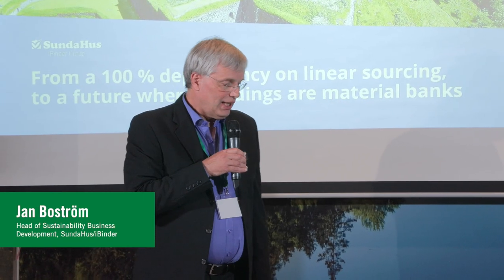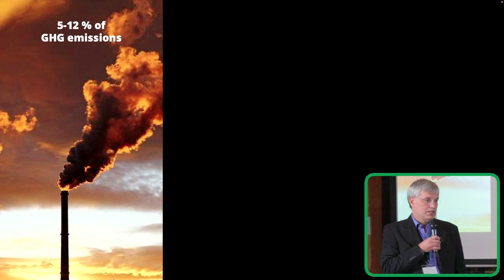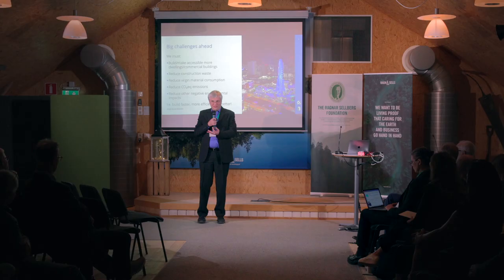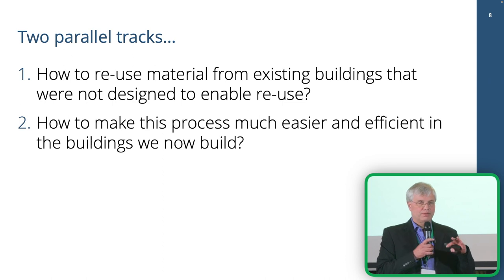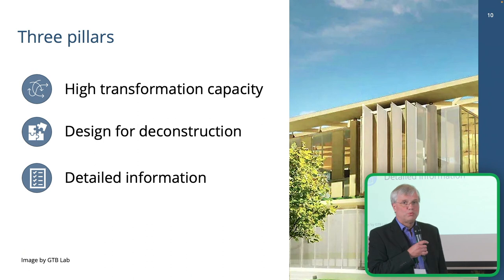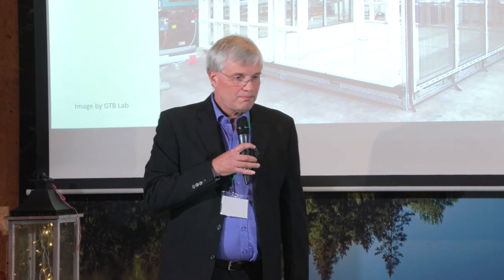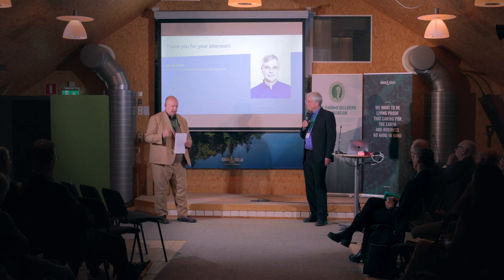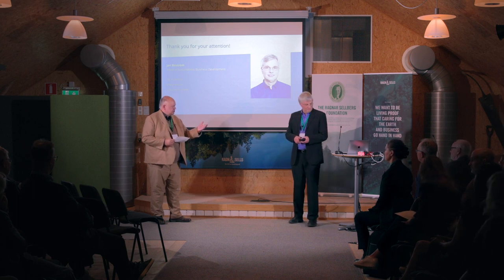Framtidsdagen 2023 Jan Boström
I en värld där befolkningen och städerna växer, och våra levnadsmönster förändras, ökar behovet av nya bostäder och byggnader. Men hur kan vi skapa framtidens infrastruktur utan att överföra miljö- och klimatskulder till kommande generationer?

På temat ”Från avfallsminimering till en resursfokuserad byggsektor”, presenteras inspirerande exempel på framgångsrika projekt från både universitet och företag som illustrerar denna vision.

Miljöföretaget Ragn-Sells är ett familjeföretag i fjärde generationen vars affär handlar om att återföra resurser till kretsloppet samtidigt som gifter fasas ut. Vi arbetar brett i samhället med att hjälpa företag och städer att lösa sin cirkulära utmaning.

Ragn-Sellskoncernen har i dag fler än 2 300 anställda i Sverige, Norge, Danmark och Estland och omsätter över 6 miljarder kronor årligen.

Följ oss i våra kanaler på sociala media:

Instagram.com/ragnsells_sverige
Twitter.com/RagnSells_Swe
LinkedIn.com/Ragn-Sells